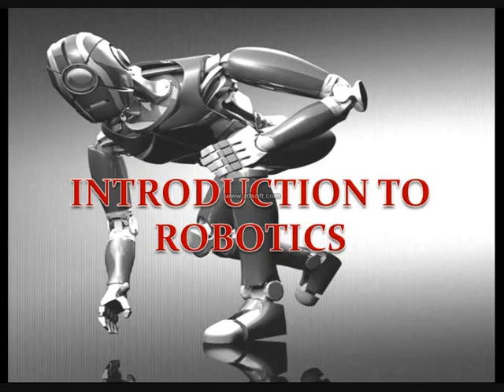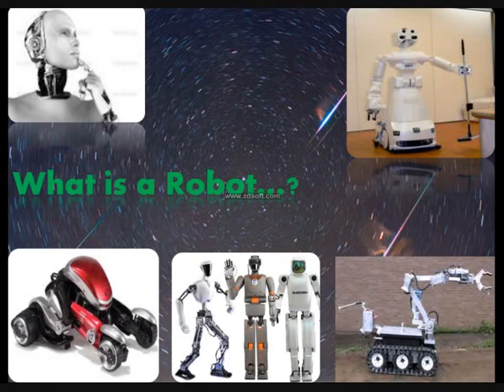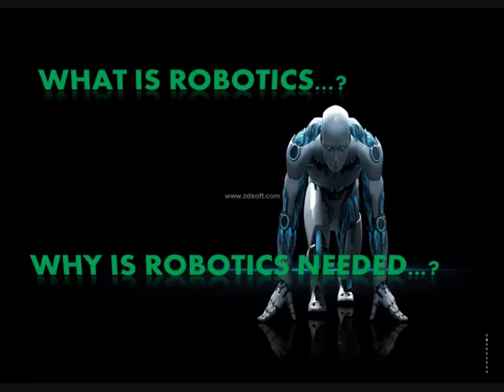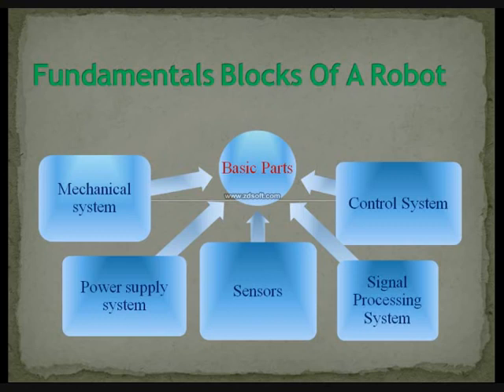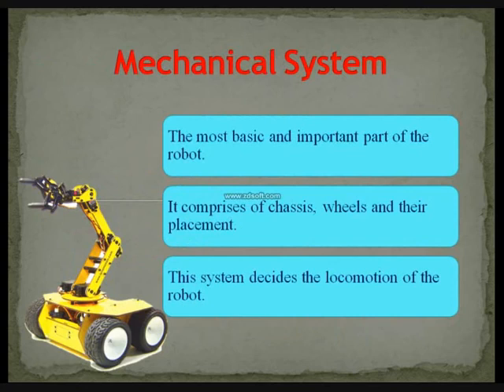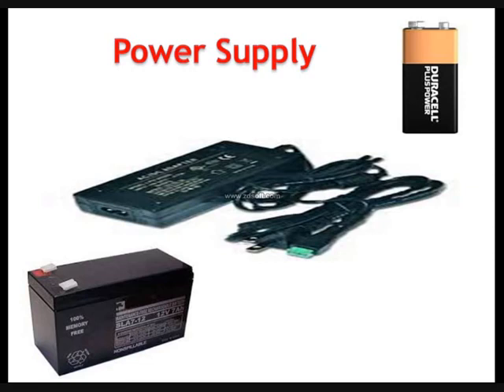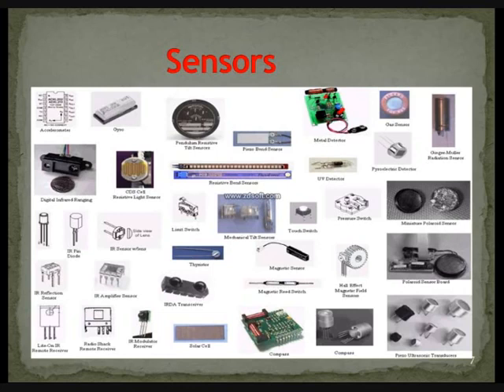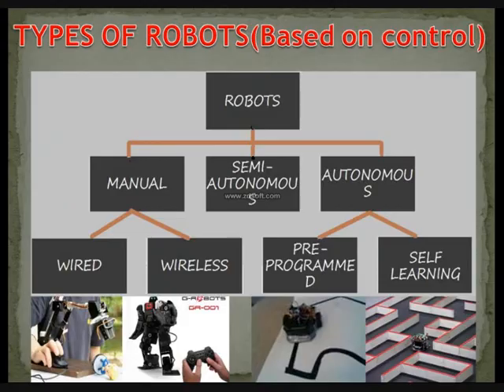Introduction of Robotics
Robot